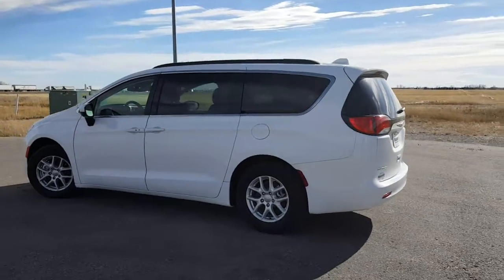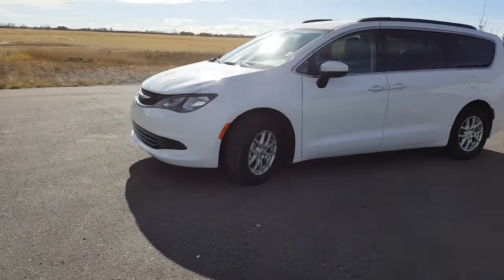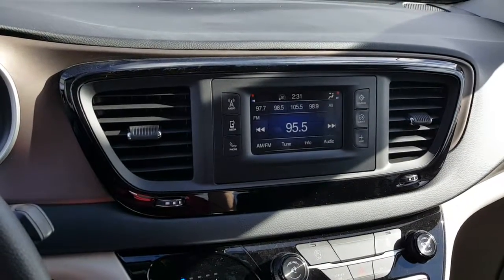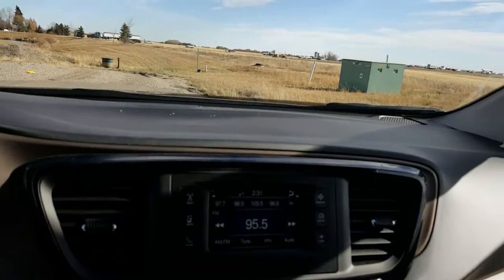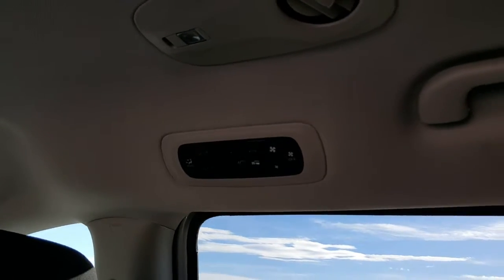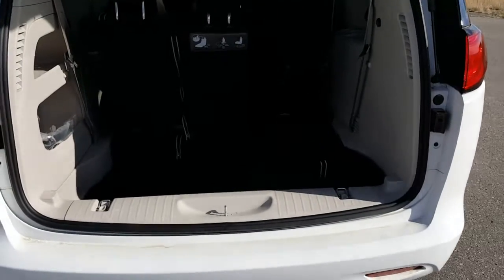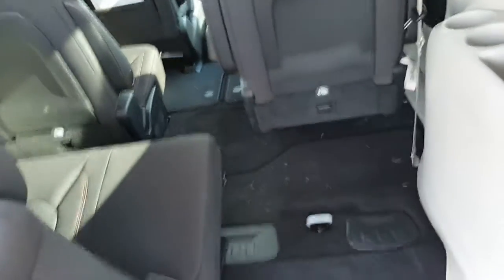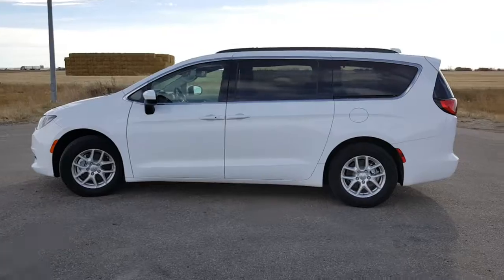2017 Chrysler Pacifica LX | Olds, AB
Stock# AH165D

Mountain View Dodge offers great Chrysler models like this previous DEMO -2017 Chrysler Pacifica LX.

This model comes with a black cloth interior, and seats 7!

Complete with:

-Stow n' Go
-Dual sliding doors
-3.6L V6
-8-Speed automatic transmission

32580 11 Range Road #43
Olds, AB
T4H 1P6